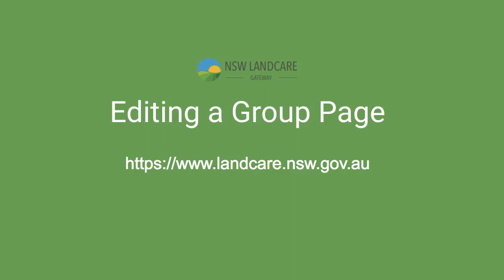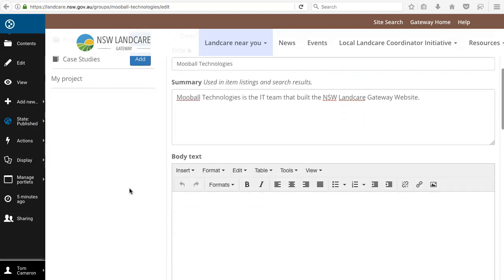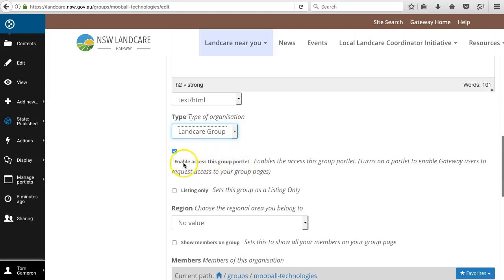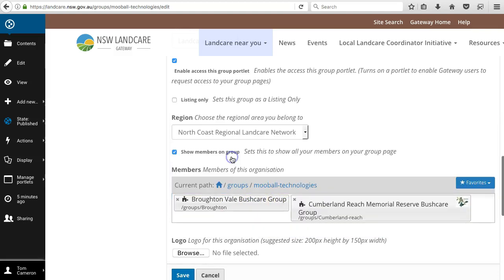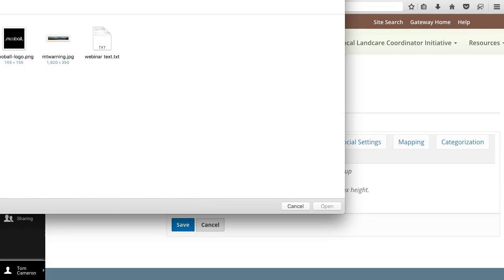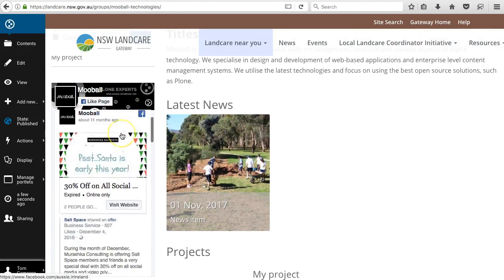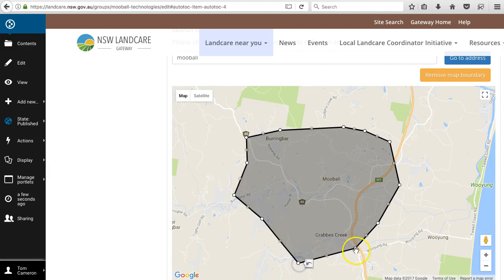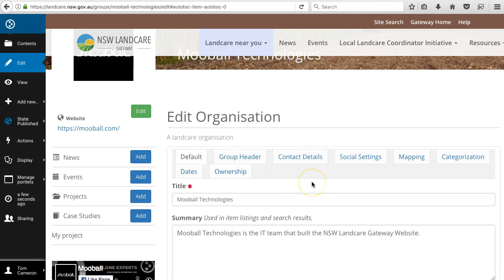05 Editing a Group Page